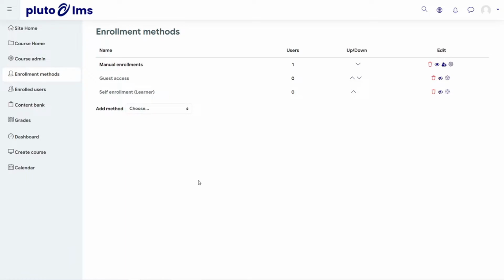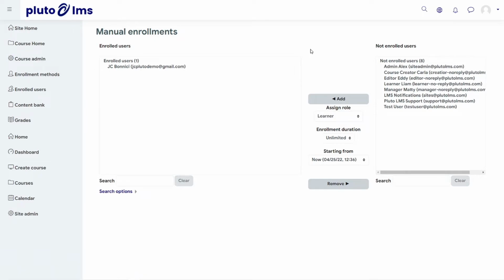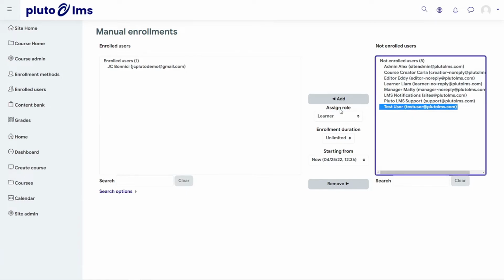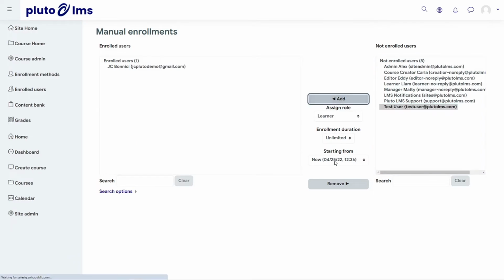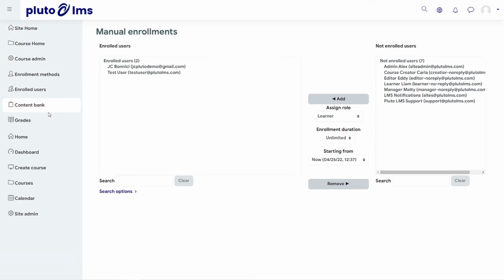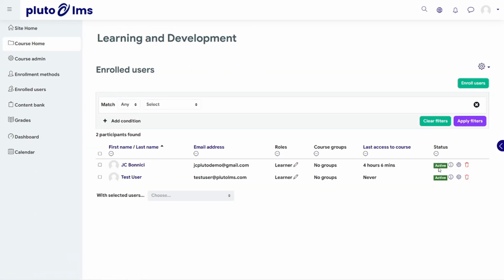Enrolling Test User - Video Tutorial